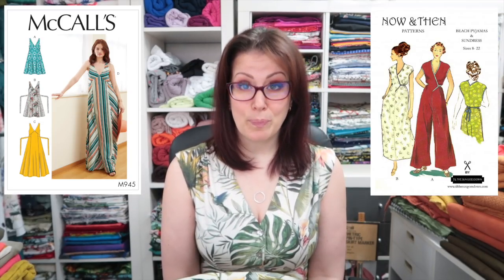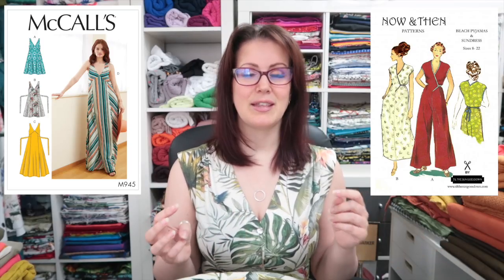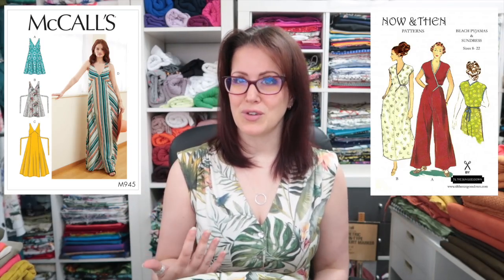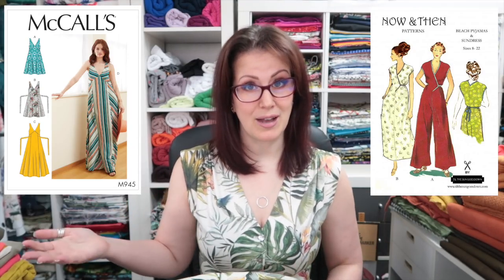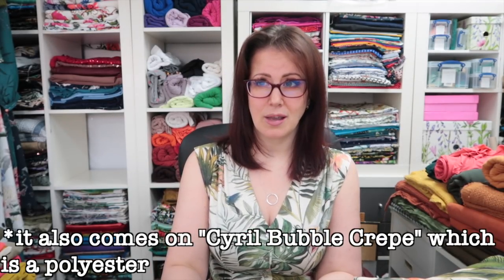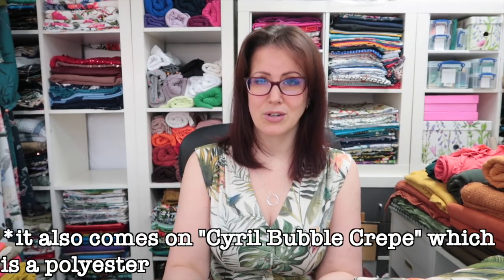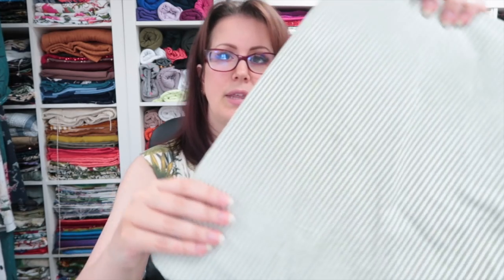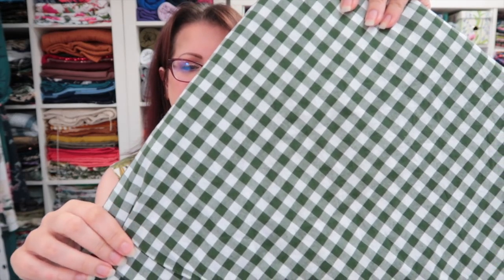Lady McElroy Savannah Print Capsule Collection :: August 2021 Fabric Haul and Sewing Plans ::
Hey Peeps! I'm not sure if you can tell but I am excited about this collection 😍. I think it's going to be really to fun to put it all together; there are enough different types of garments and fabrics that I don't think I'll get bored. What do you guys think? What are you most excited to see? Any recommendations for patterns?

THINGS I MENTION ::

All the things I mention are linked on the blog post (there were too may to fit in here!)

WHAT I'M WEARING ::

Vogue 8577